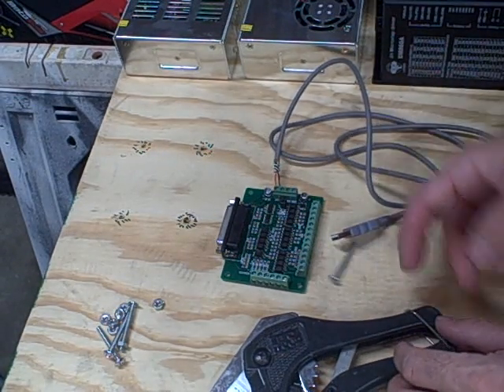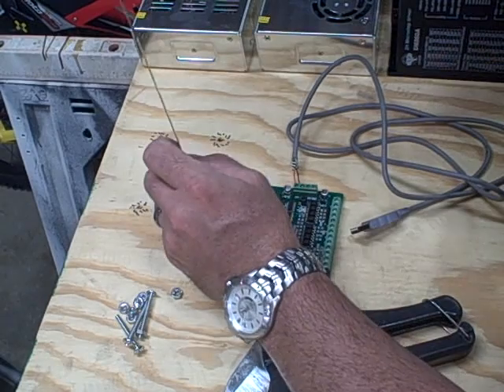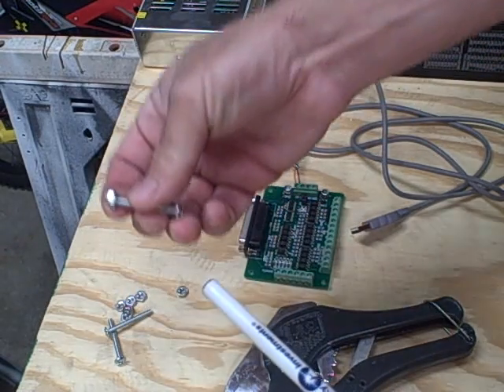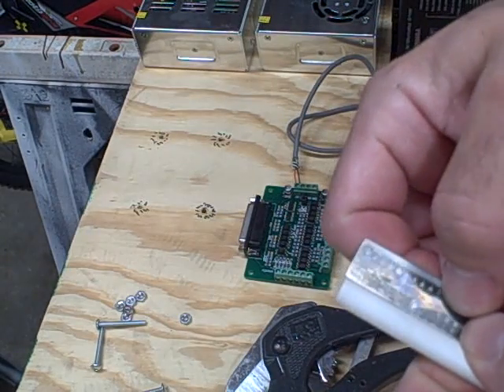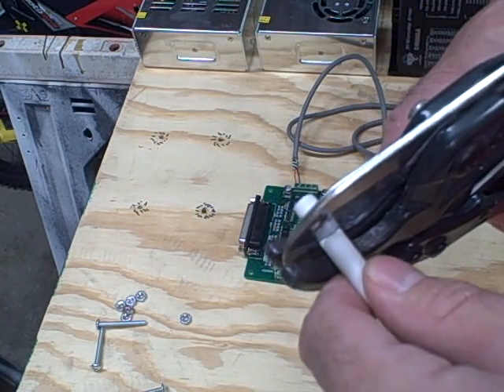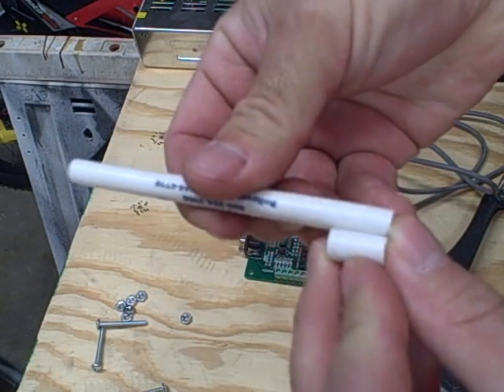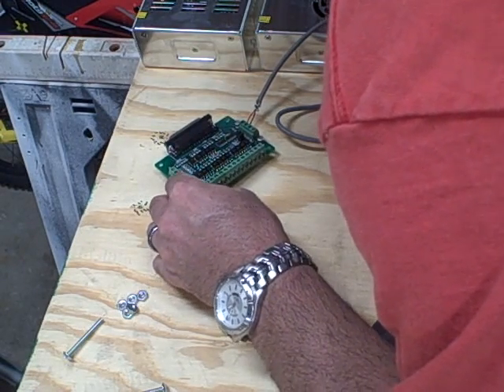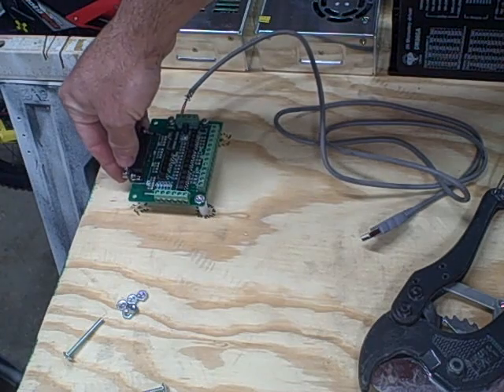DIY Breakout board riser with a pen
I use a pen to make the risers for my cnc breakout board. just for testing.